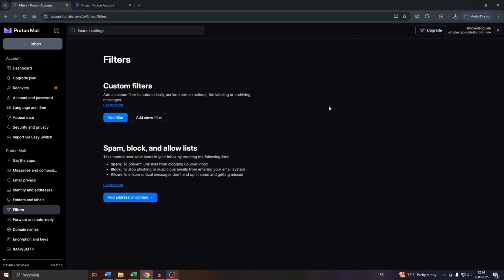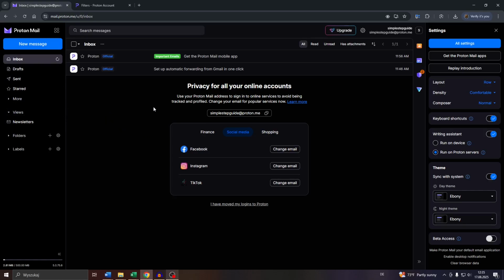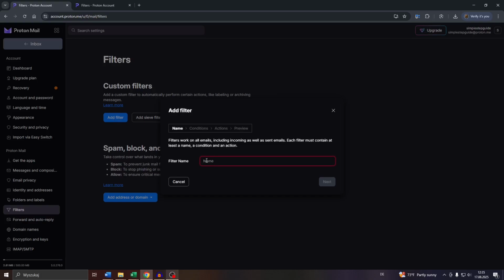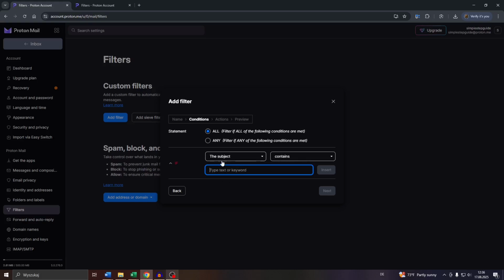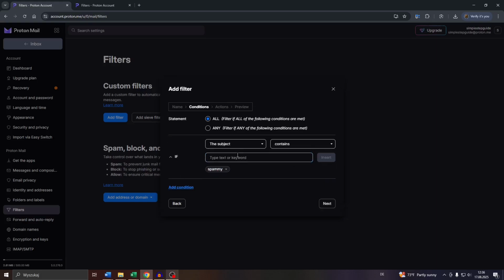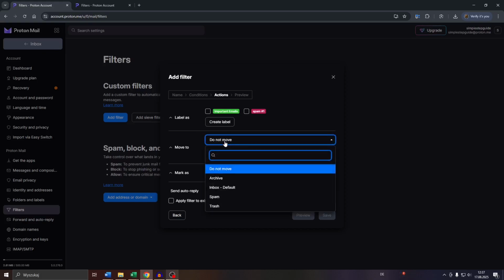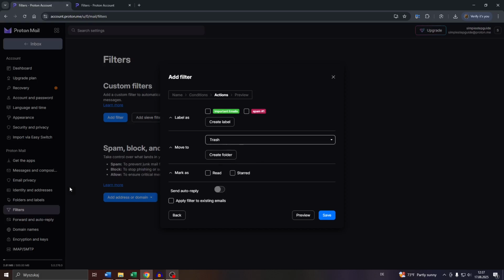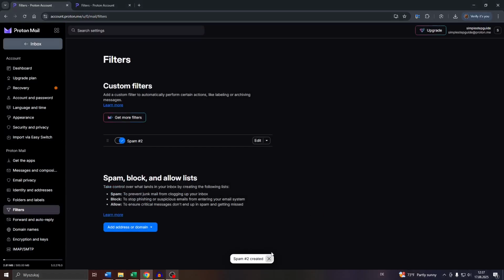How to Create Custom Filter on Proton Mail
Learn how to create a custom filter in Proton Mail to organize your inbox.